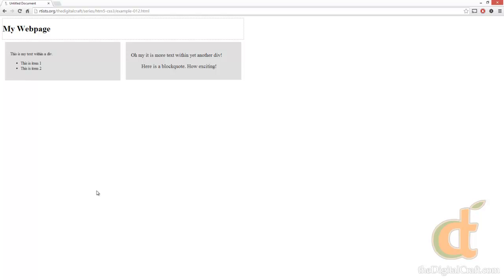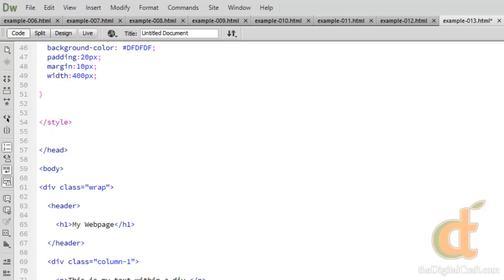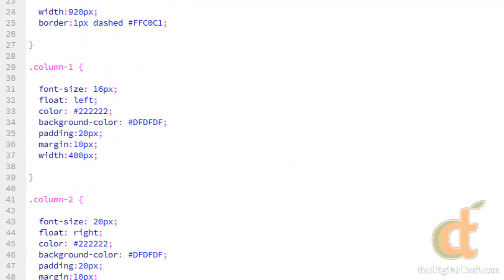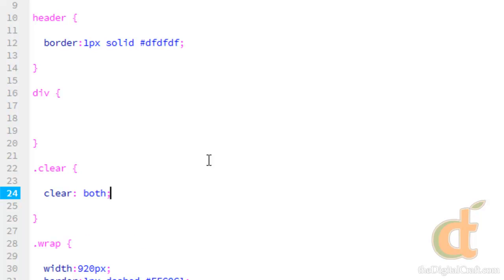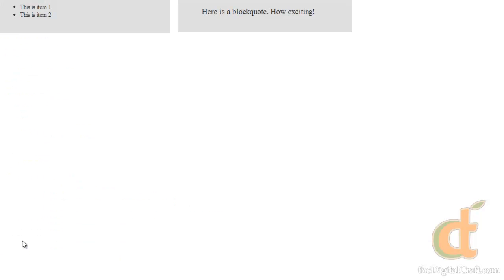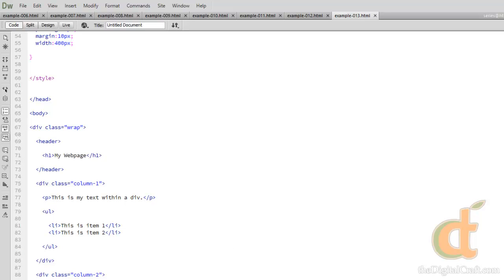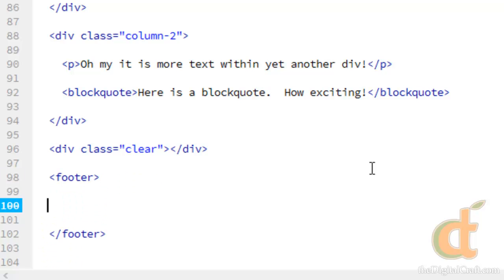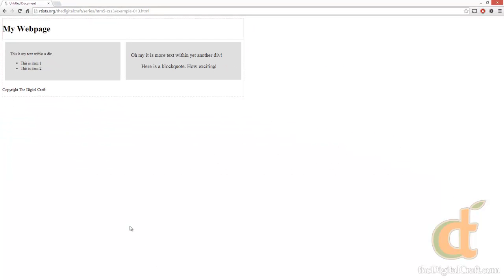HTML5 and CSS3 - Part 15 - Clearing a Float